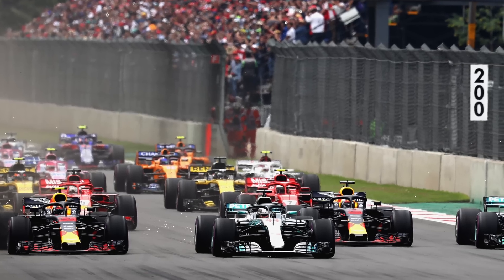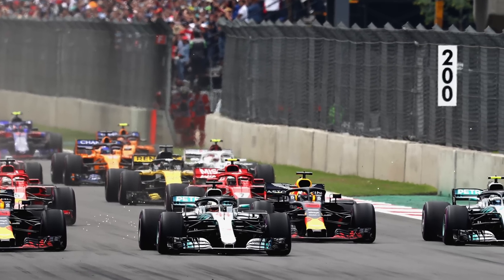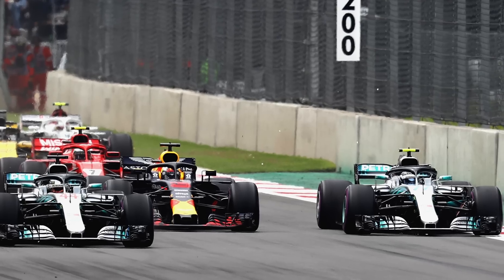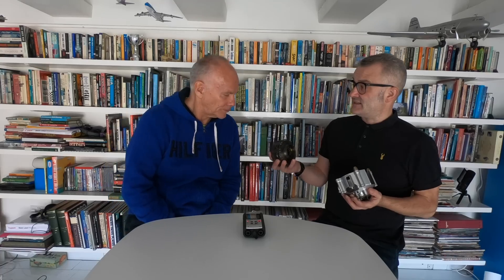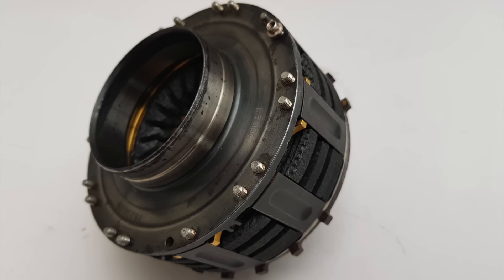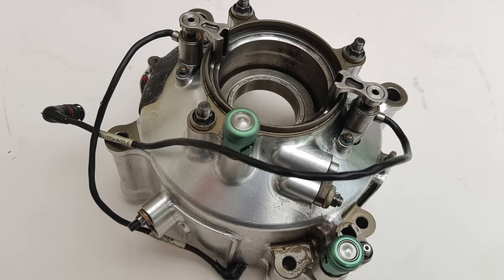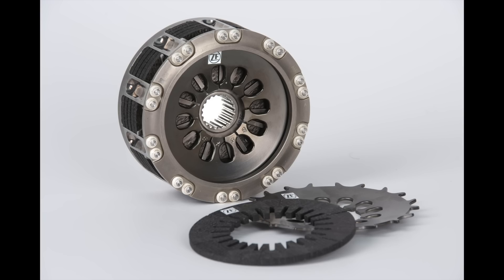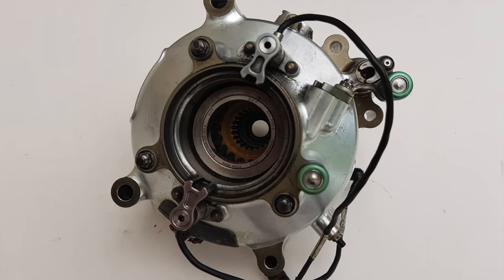Why did Daniel's clutch fail? F1 Update Craig Scarborough by Peter Windsor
Craig Scarborough analyses Daniel Ricciardo's disappointing Mexican GP.  After starting from the pole for Red Bull, Daniel recovered from a slow start before coasting his RB14-Renault to a halt with what at the time appeared to be a complete hydraulic failure. Subsequent investigation, detailed in this video by Craig Scarborough, reveals that a clutch thrust bearing broke, initiating the hydraulic shut-down.

Images:  Craig Scarborough; Red Bull

By Peter Windsor